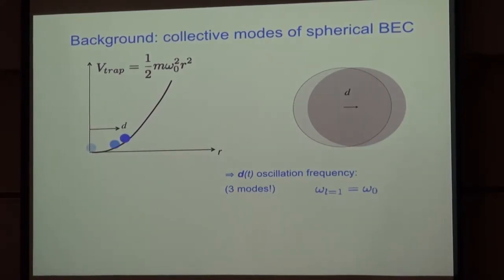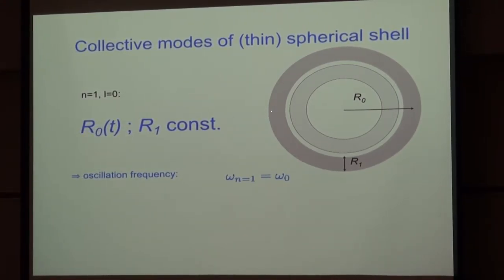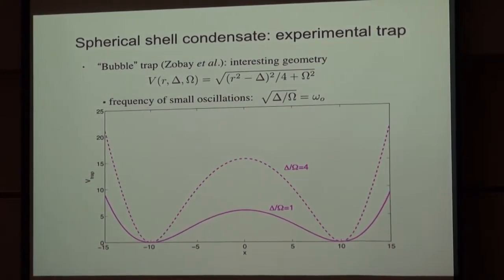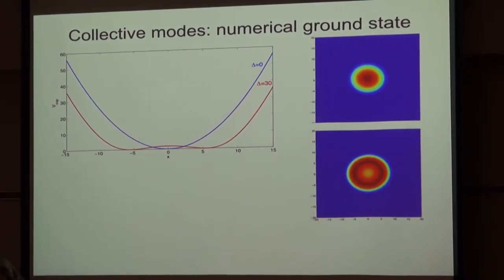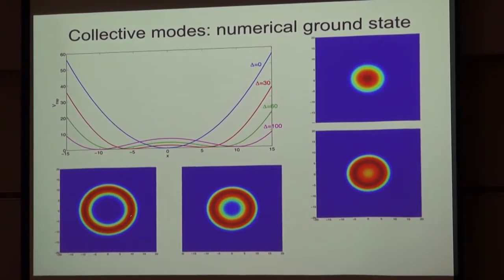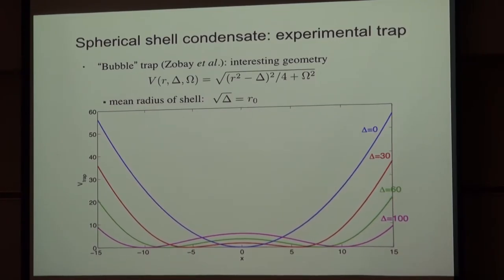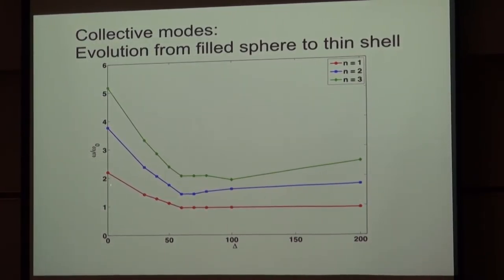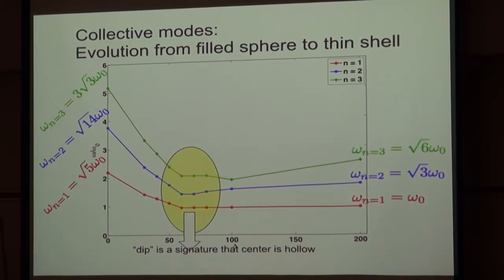JQI Seminar 2/8/2016 - Courtney Lannert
"Shell-shaped BECs: collective modes and other properties"

Speaker: Courtney Lannert, Smith College

Abstract: Recent experimental work with "bubble" traps opens up a path to observe BECs in a new geometry: confined to the surface of a sphere. Bubble traps in principle enable a trapped BEC's shape to be continuously tuned between a thin spherical shell and an ordinary harmonically-confined sphere. First, I'll present theoretical and numerical work detailing the collective modes of a bubble-trapped BEC and their evolution between the 2d shell limit and the well-understood 3d spherical limit. We'll see that the frequencies of the collective modes are non-monotonic and produce a signature of the hollowing out that occurs as the sphere becomes a shell. I'll then turn to recent work on achieving a bubble-trapped BEC in the Cold Atom Laboratory (CAL) on the International Space Station. We'll see that within the confines of the current CAL chip, we lose spherical symmetry, but the microgravity environment should enable us to produce a boundaryless simply-connected 2d condensate.